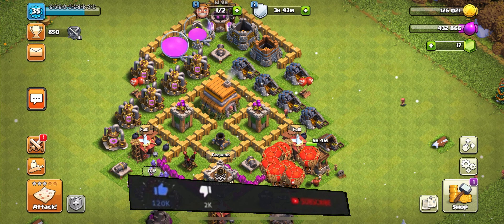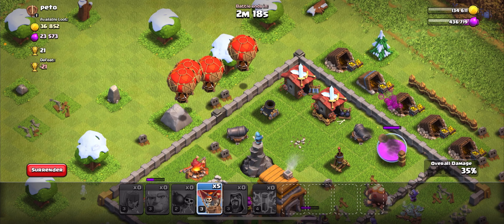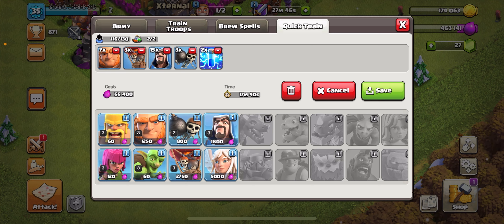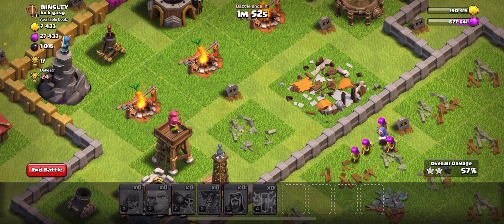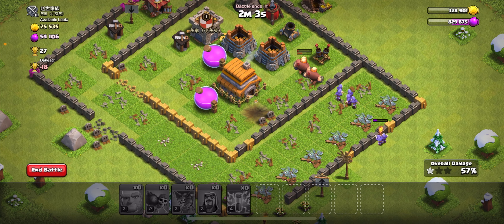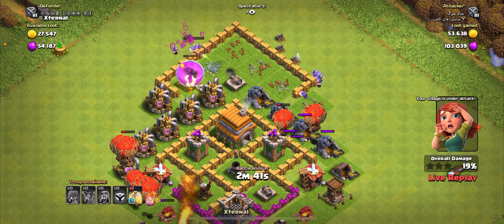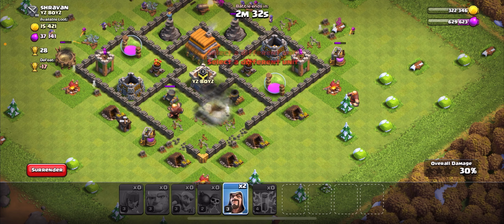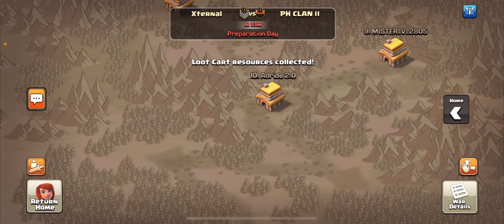The road to GOLD League in Clash of Clans!! ( Clash of clans Raid day ) Ep.1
In this clash of clans season 3 video we will be trying to get to gold league!!!